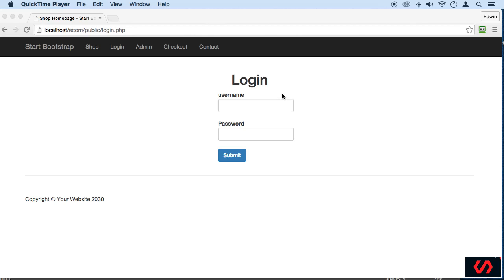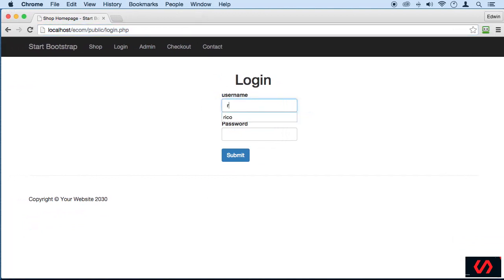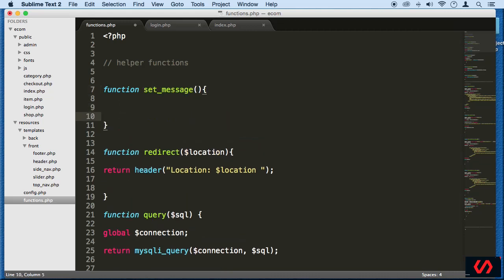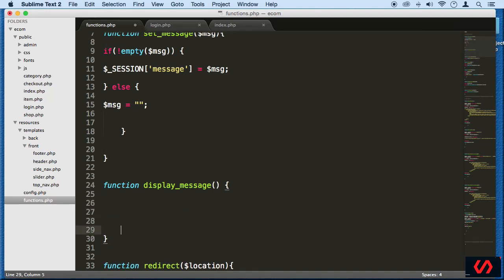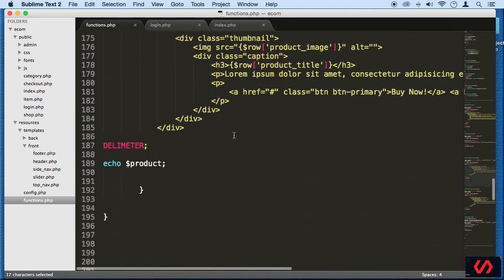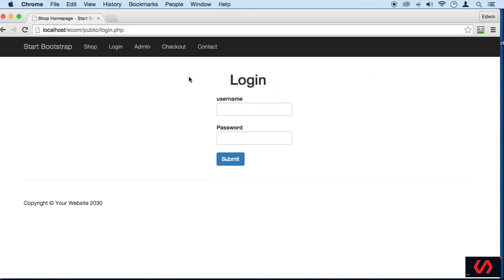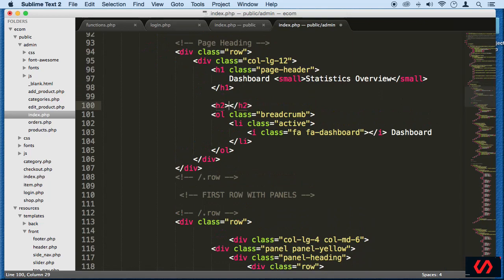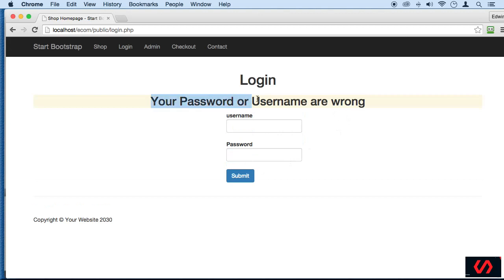27 Login Page Function Complete and Session Helper Message Function English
user,
Requirements
All Students Should know the following
HTML
VARIABLES
ARRAYS
FUNCTIONS
LOOPS
POST and GET REQUEST
MYSQL
Description

MORE MONEY ……